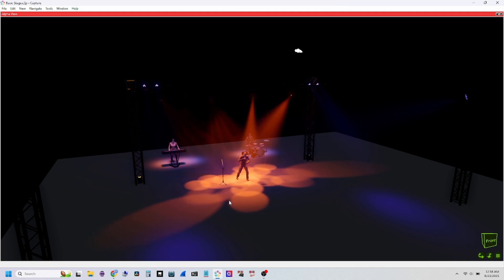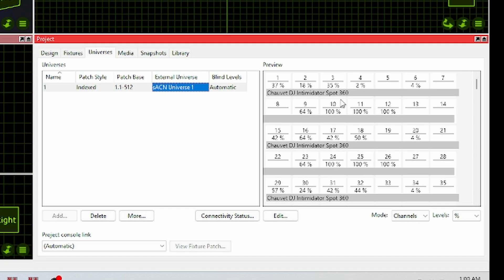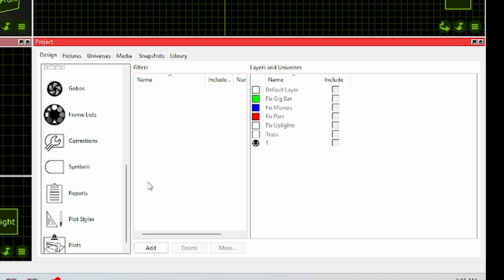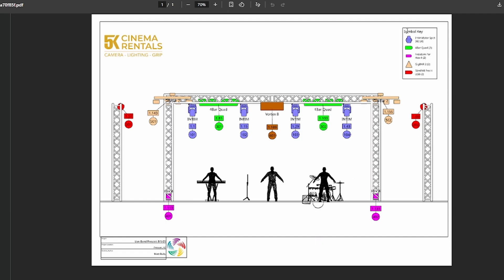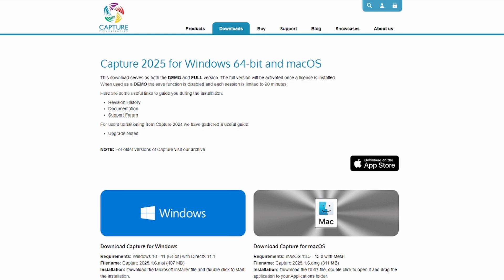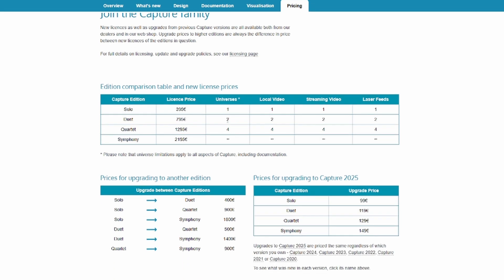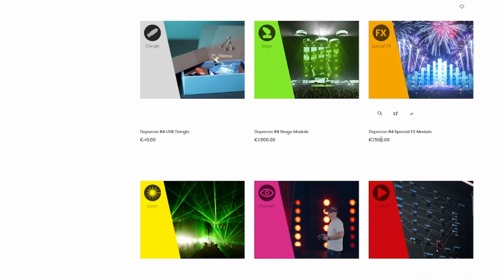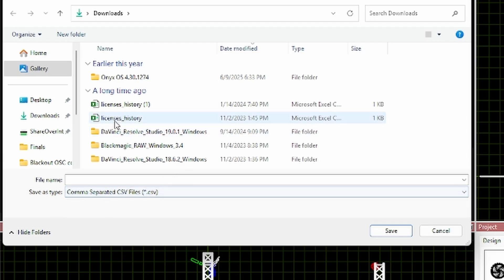Capture Visualizer - Features & What You Get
In this video, we dive into the Capture SE Visualizer program and explore all the amazing features it offers. Whether you're a beginner or a seasoned pro, you'll get a comprehensive look at what comes with the program and how it can help you elevate your designs. From intuitive interface to powerful visualization tools, Capture SE is a game-changer for lighting designers and tech pros alike.